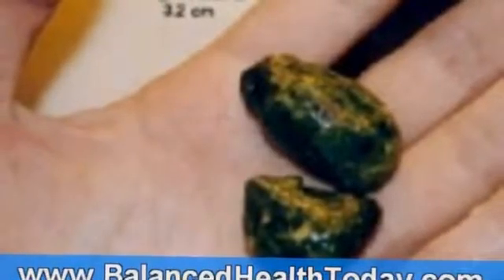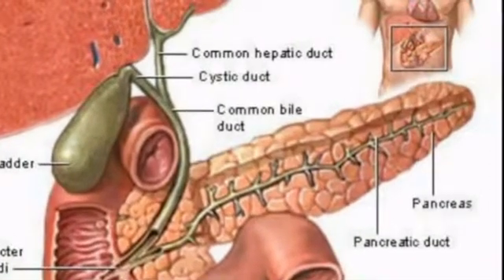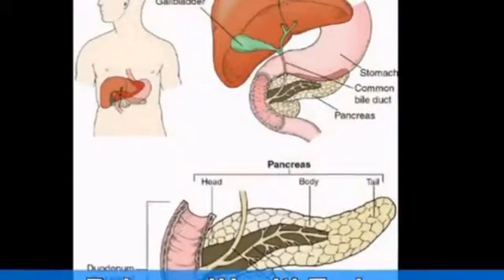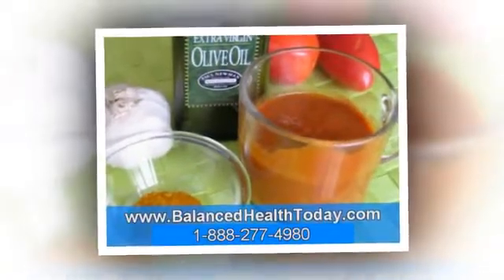Gallbladder And Liver Cleanse - Part 1 (Gallbladder Cleanse) Gallbladder And Liver Cleanse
Gall bladder flush gallstones liver function removal of gallbladder bile stones in liver liver & kidney cleanse gall bladder flushing gallstones in liver. The gallbladder gall bladder liver flush detoxifying liver gallstone cleanse gall bladder functions what are gallbladder stones liver gall bladder flush gall.